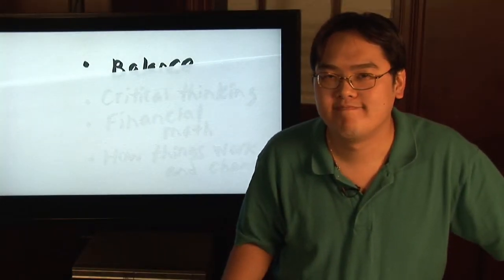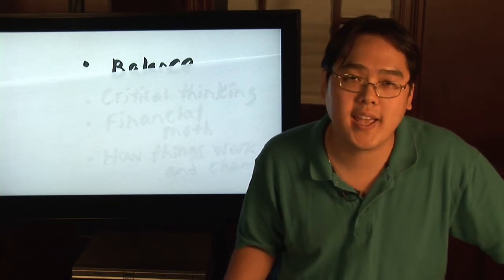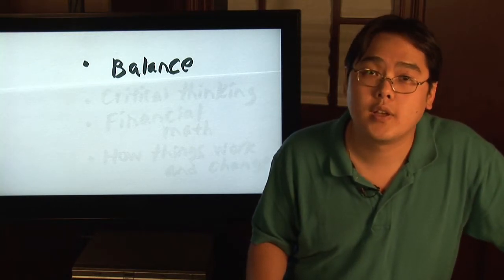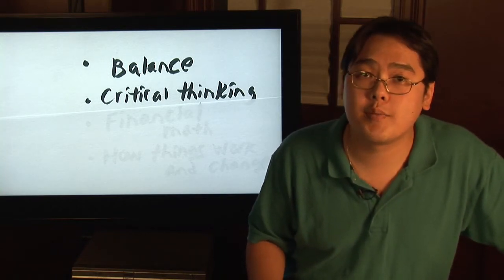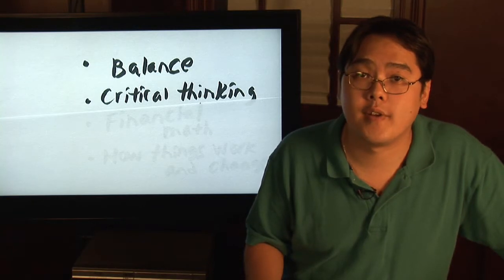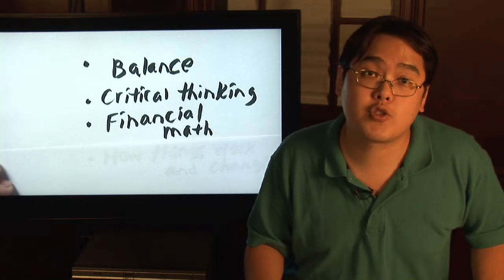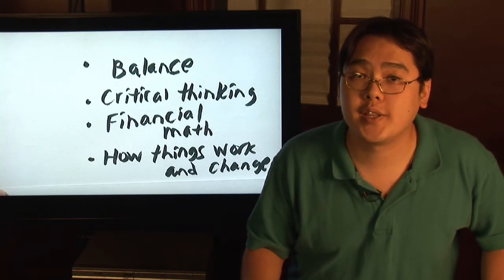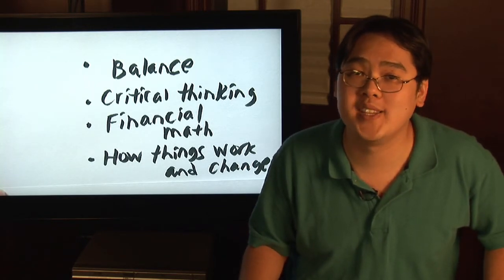Math Help : Why Is Math Useful?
Math is useful in achieving balance, critical thinking, organizing finances and helping us to understand how things work and change. Find out how math is used in physics and chemistry with help from a math teacher in this free video series on math help and lessons.